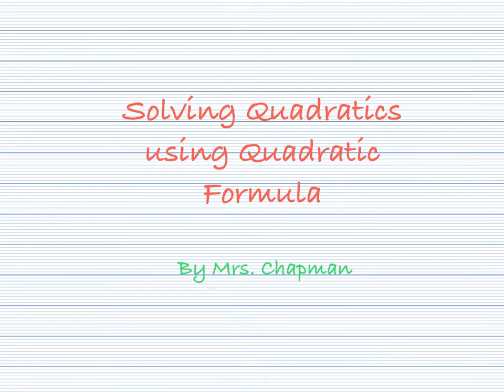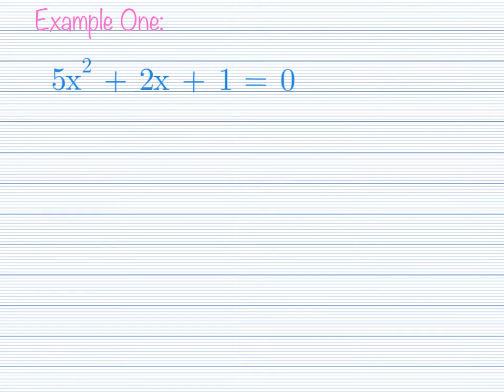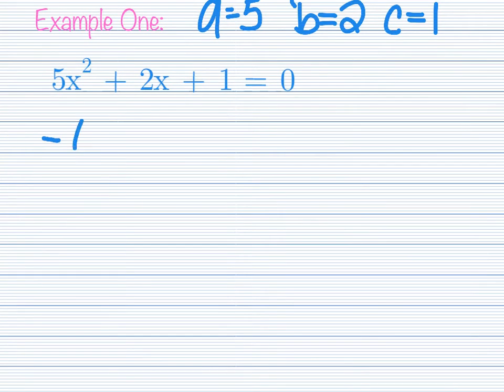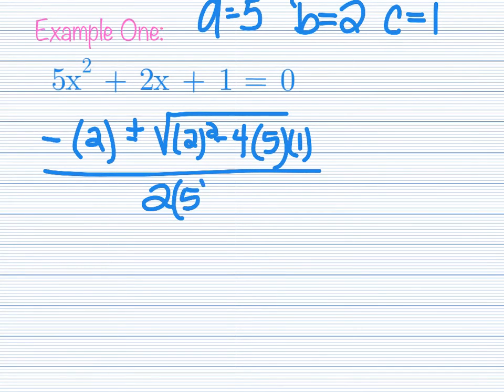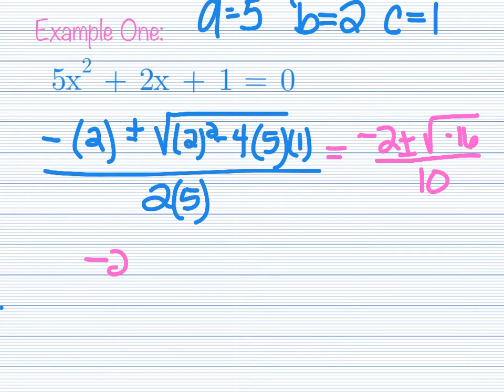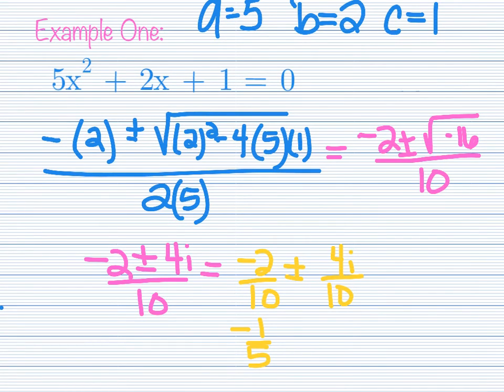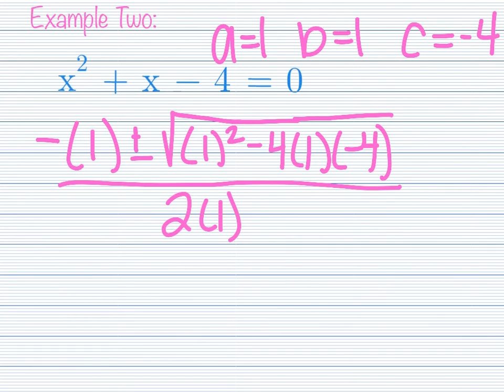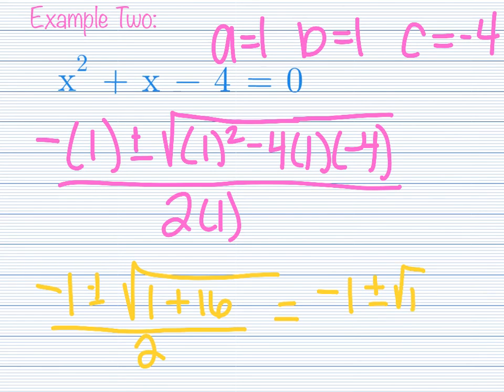Solving using the Quadratic Formula